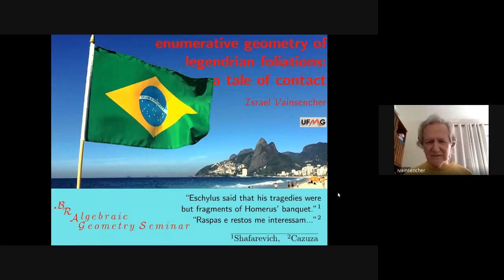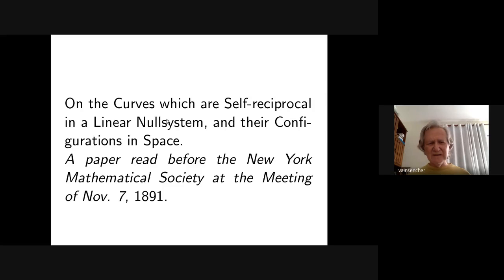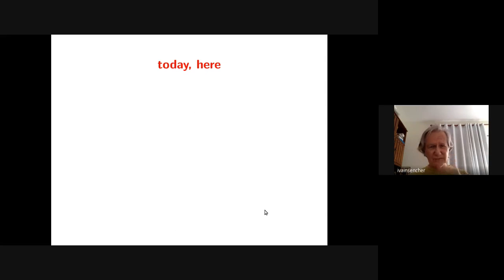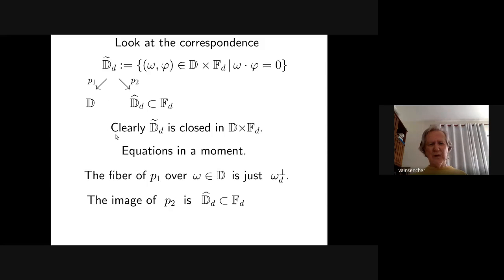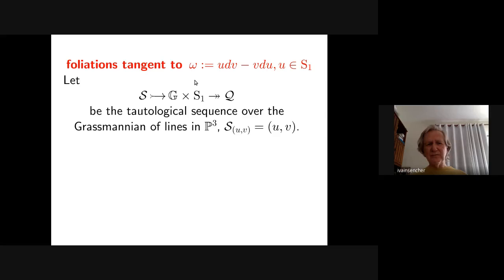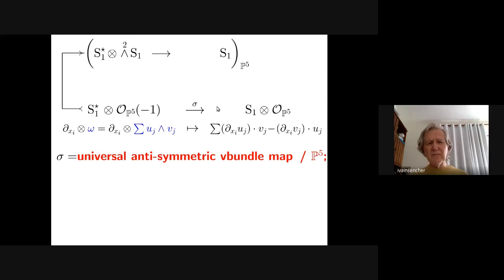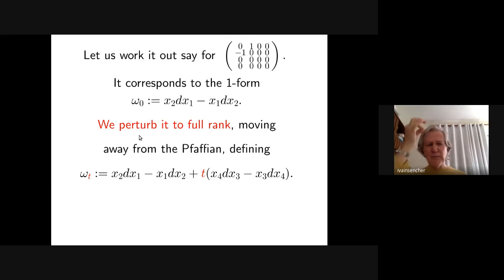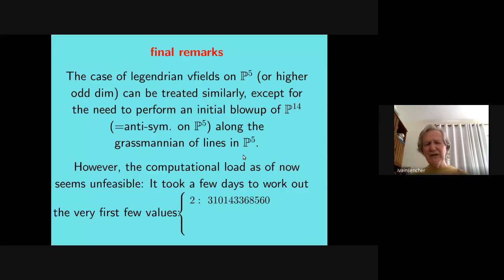"Enumerative geometry of Legendrian foliations: a tale of contact" by Israel Vainsencher (UFMG)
"Enumerative geometry of Legendrian foliations: a tale of contact"

Talk by Israel Vainsencher (UFMG) on November 4, 2020.

Foliations, or more generally, distributions, provide a geometric viewpoint in the theory of differential equations. Grosso modo, a foliation of dimension one, is a (polynomial) recipe to draw a line at each point. We’ll stick to 3-dimensional projective space. Similarly, a distribution of codimension one assigns a plane at each point. We assume the coefficients of the equation of the plane are of degree one. As syzygies trained minds will recognize, this entails the distribution is specified by an anti-symmetric 4×4 matrix. Those of maximal rank correspond to the distributions of contact. A foliation is called Legendrian whenever tangent to some distribution of contact. Our goal is to describe the calculation of the dimension and degree of
the subvariety of Legendrian foliations (and friends). It turns out that the answer is given by Athus polynomials. This fits into a Schubert Calculus like programme of exploring the geometry of parameter spaces of foliations.